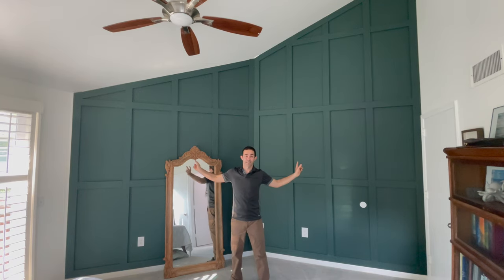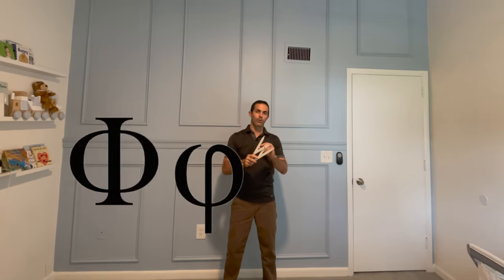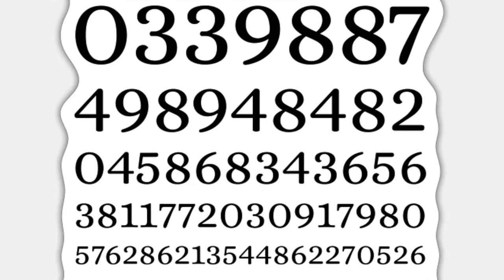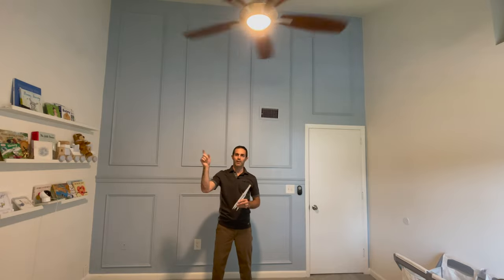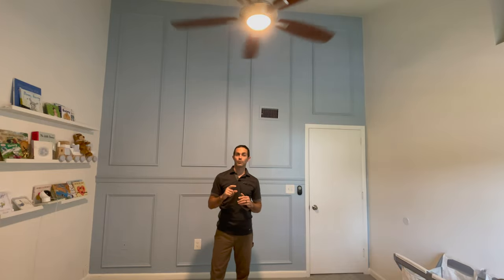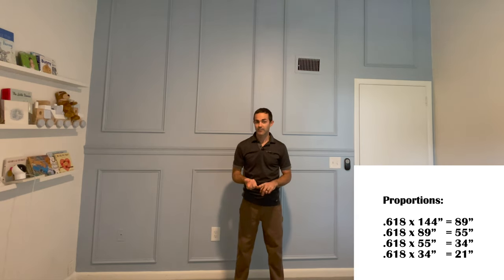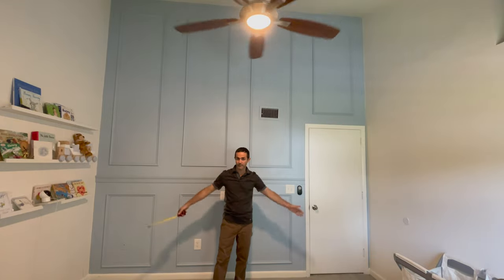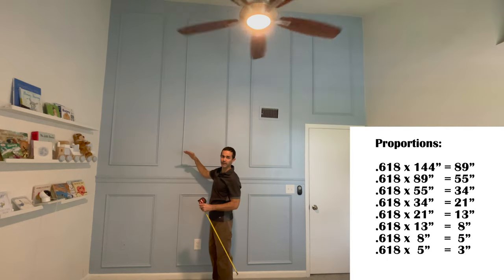DIY Feature, accent, modern, wood wall LAYOUT using the golden ratio applied via Fibonacci sequence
Fibonacci Gauge
Fibonacci Scaled Ruler
Fibonacci Gauge

 Do you have a decorative feature wall project coming up?  Take the time and put effort into the layout!  Don't guess and have it turn out like a 5 year old attempted the project.  Do the MATH!  The Golden Ratio is here for a reason.  Proportions mean everything when laying out your next accent wood wall project.  Take a few minutes to crank out a few numbers on your calculator and BAM you will have the BEST looking DIY modern wall around!  Based on the Fibonacci number sequence and proportions used by artists, architects for thousands of years, you too can can make any project with golden proportions or PHI.  Make your next feature or accent wall aesthetically pleasing for all!